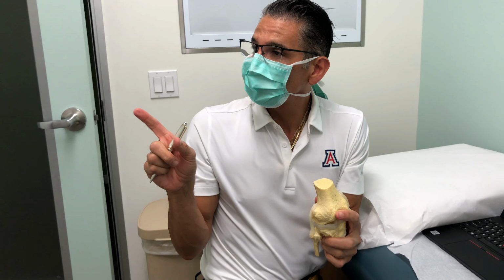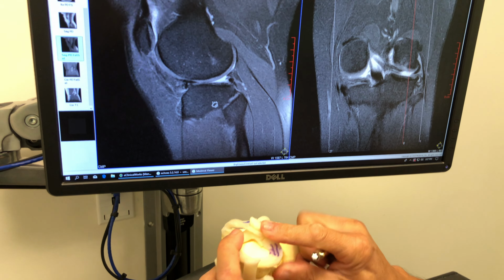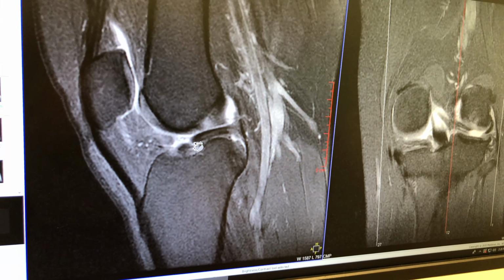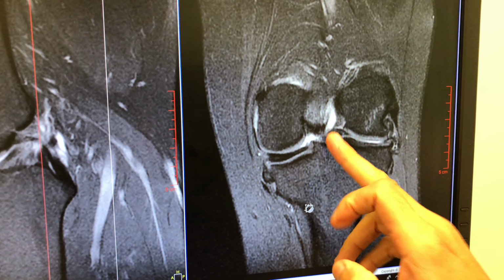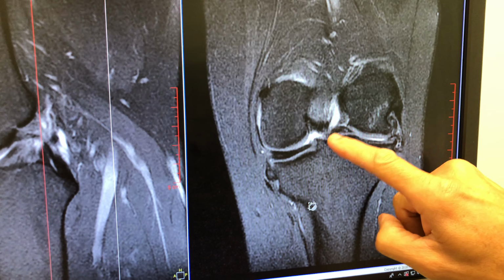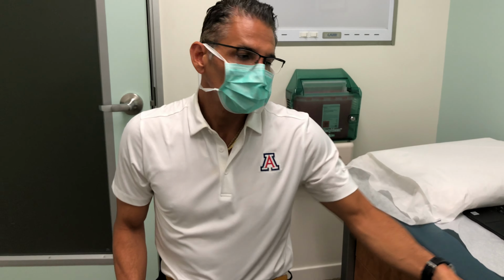MoraMD: How to Diagnose a Bucket Handle Meniscus Tear of the Knee- Dr Steve Mora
▶️ Dr. Mora is a Board-Certified Orthopedic Surgeon and founding partner at Restore Orthopedics and Spine Center @restoreortho in Orange County. He’s the Medical Director at The Treigning Lab @treigning_lab .
He specializes in:
-Sports Trauma
-Anterior Cruciate Ligament (ACL) Reconstruction of the Knee
-Rotator Cuff Tear Repair of the Shoulder
-Arthroscopy of the Elbow
-Arthritis of the Knee
-Combat Sports Injuries
-Regenerative Medicine: Bone Marrow Stem Cells and PRP Therapy

For a consultation please call Restore Orthopedics and Spine Center in the City of Orange 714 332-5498

MyOrthoDoc.com for Telemedicine Educational session requests.